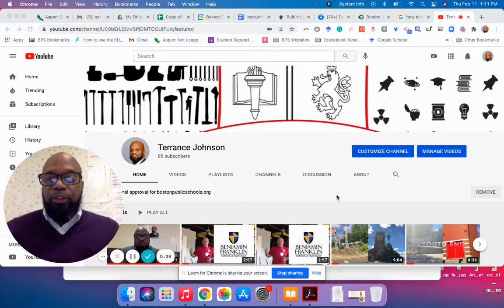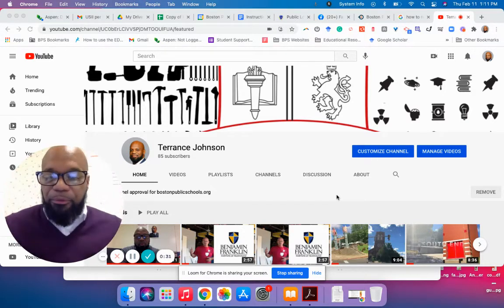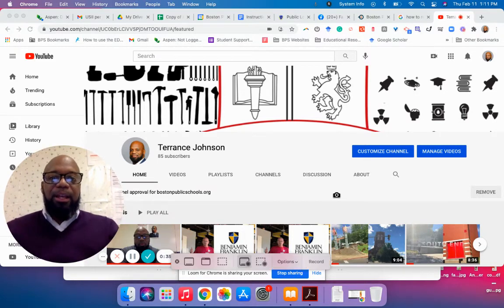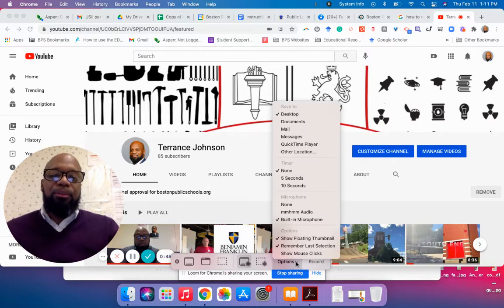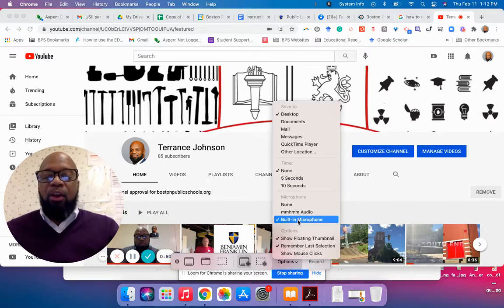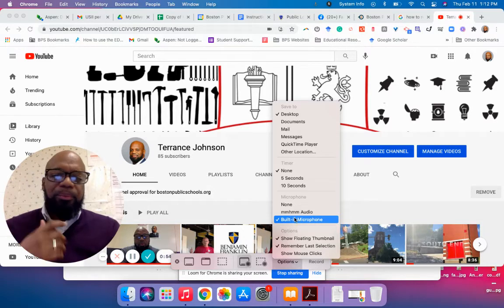How to Record Your L4L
A tutorial on how to record everything on your screen.

Command+Shift+5